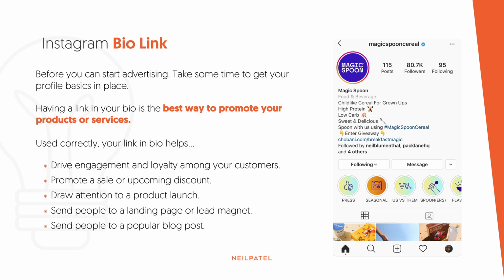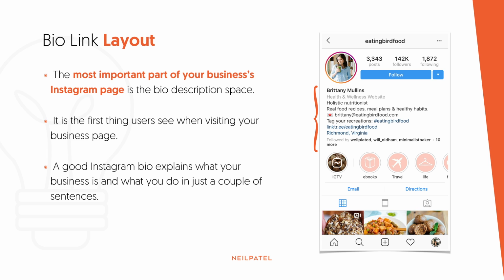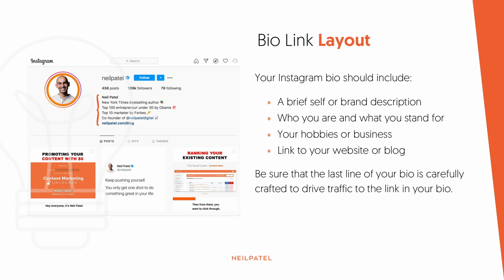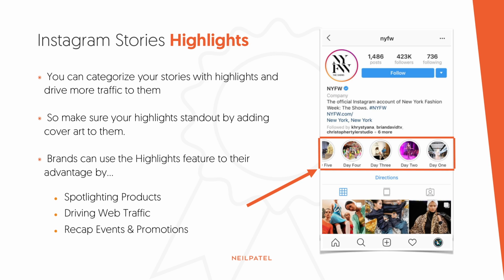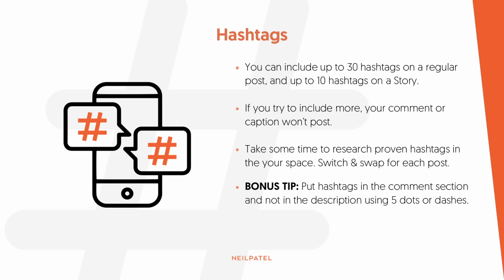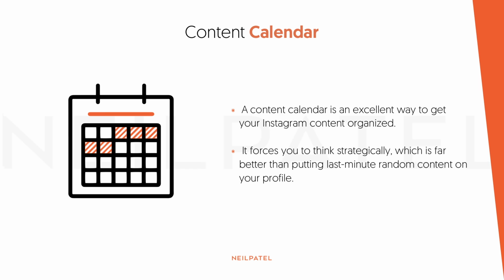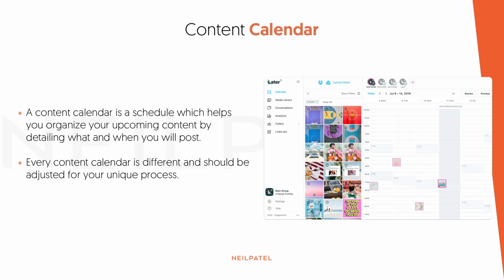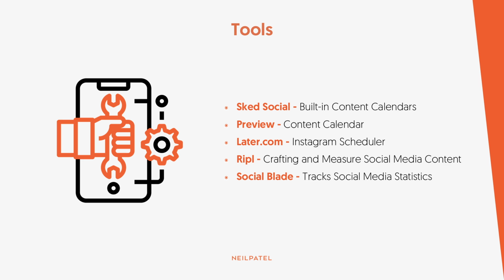Build Your Instagram Profile The Right Way - Module 1 - Lesson 2 - Instagram Unlocked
Today is the second lesson in going from zero to 100,000 Instagram followers, and I'm going to be focusing today's lesson on setting up the perfect Instagram profile. So let's dive right into your Instagram profile.

First, you got to look at the Bio Link. You know, anytime you have a profile, whether it's a personal or a corporation, you can add a link to your website, to your blog, whatever it may be that you really want to end up pushing. You want to make sure you include a link.

One thing that I like doing within my profile is, I like driving people to lead capture forms. So I may have a specific URL and drive them to a landing page, like a whitepaper or a deal page. I look at this link as the main profit center for my Instagram profile.

So just an overview on the bio layout. You know, you can end up putting your name, your company name, from there, you end up breaking down who you are, a little bit about you, and, of course, the link as well.

One thing to know on Instagram, and this is my favorite source to drive conversions other than the Bio Link, is stories. It's a great way to get engagement, visibility for your content. And, of course, if you're selling anything, you can tell people to swipe up in your story, and that'll drive them to your website.

One thing that you should recommend doing, or I recommend that you do, is create Story Highlights. Whether it's to drive sales to something or getting people to swipe up, or it's just for people to see something specific that you think that they'll really like.

Another thing when you're using stories and posts, hashtags are super important too. So you can use tools like Ubersuggest to go and find out what's popular out there for keywords and just use them as hashtags on Instagram, and you'll find that that'll help increase engagement, followers, strengthen your brand, your reach.

If you're getting all those views from using the hashtags, creating amazing content, you'll also want to use call to actions, so then that way people can get in touch with you, people can buy your products and services. So have a call to action. Directing people what they should do next is super important. If you don't direct them, don't expect anything.

And if you want extra engagement, consider creating content themes. A lot of Instagrammers make the mistake of having too many themes with their page. You don't want to have too many themes. You just want to have one theme.

The one thing I would recommend is, if you're a personal brand, every once in a while, put in images that are personal. Especially, if you have a theme that doesn't involve your own life. Because a lot of people are using Instagram to connect with you, the individual, so sharing that at least in stories will help out.

Content calendar is a great way to have all your content organized, so that way you know when you want to post what. It's not last minute. It's more strategic. So that way you can get the results that you're looking for.

If you're wondering what that looks like, the image on the right side, this is from later, this helps you create a content calendar so you can plan everything out. It's beautiful, and that way you can plan on not just what you're going to post when, but what's your end game? What results are you looking for? Are you just looking for engagement for the sake of it? Are you looking for revenue? Are you looking for sales? Are you looking for more leads? And you can plan that all out.

The main benefits of doing this is that it keeps you organized and on track, keeps you consistent, keeps your audience engaged because once you stop posting content, it's hard to get them back and get them to engage again, helps you keep track of your performance, and, of course, it helps you identify what content pieces are working and which ones aren't.

Some other tools is Sked Social. It's built-in content calendars. Preview, another content calendar. Later, Instagram scheduler. Ripl, crafting and measuring social media content.